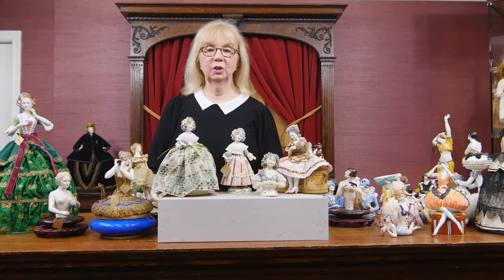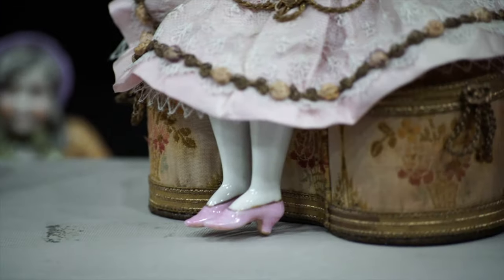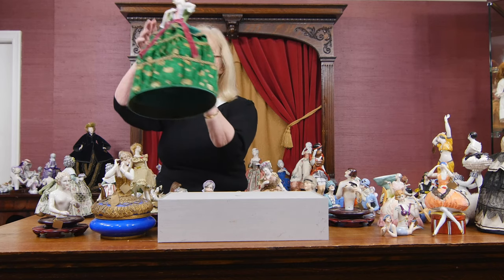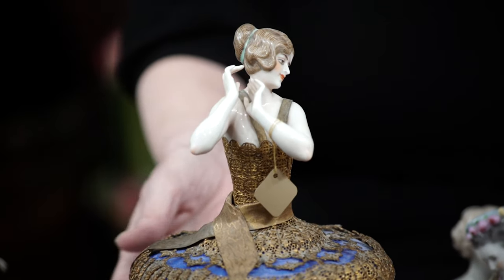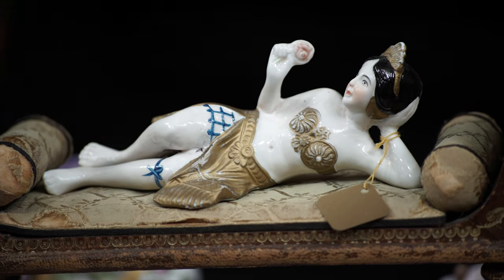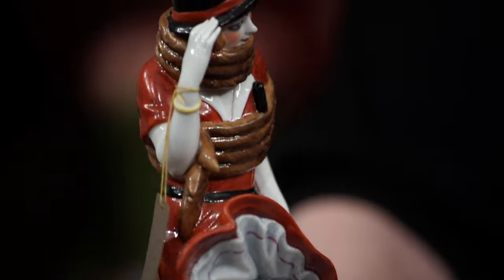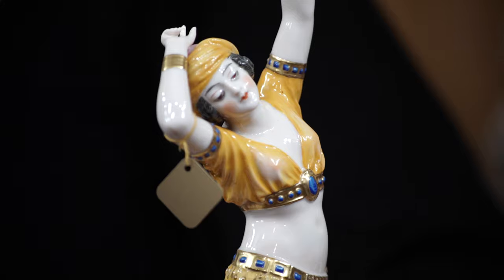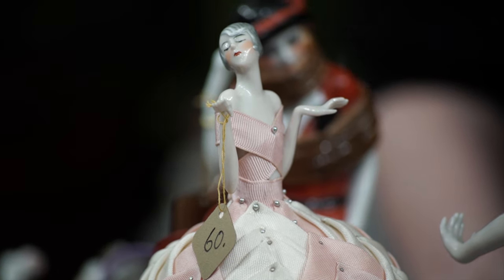Lady Fancies Part 2 - Video 2 - Half Dolls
Lady Fancies Part 2 - Video 2 - The Hanne Büktas Collection. At auction October 19th, 2019 in Annapolis, MD. Narrated by Florence Theriault.